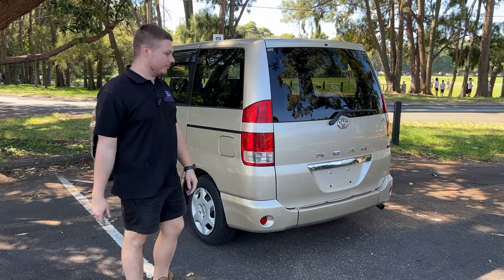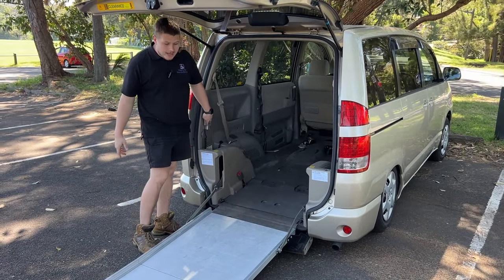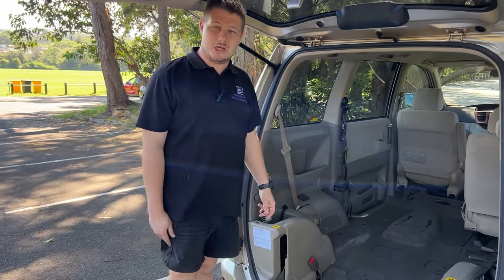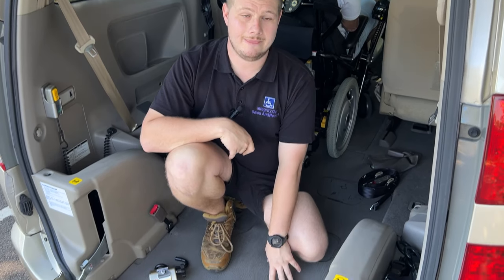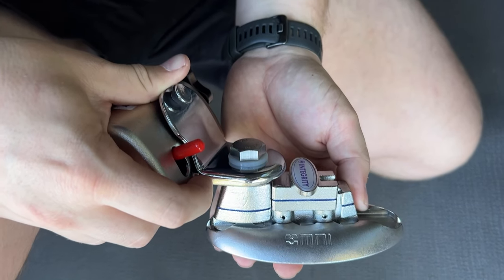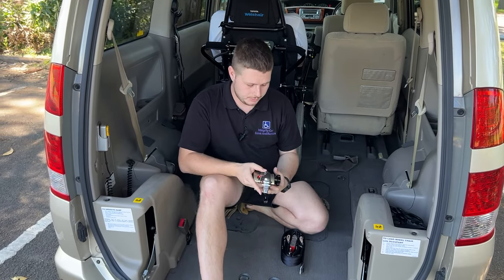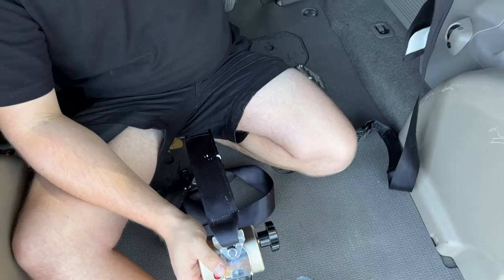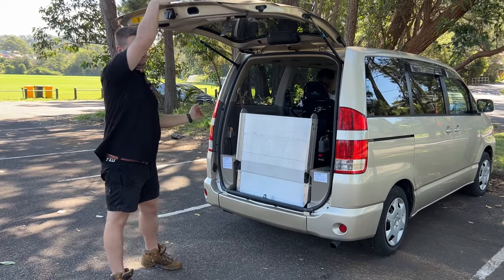Toyota Noah Gold 2005 Wheelchair Accessible Vehicle for Sale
This 2005 Noah comes in beige metallic , seats 3 plus the wheelchair position in the second row. It will come a newly fitted Carplay stereo which has reverse camera and tunes to your smart phone so you can choose your maps, listen to audiobooks, podcasts, itunes, connect with Siri and talk to text. This Noah comes registered and with a VSCCS (Engineers certificate) for wheelchair use by an RMS appointed engineer that will cover all states and territories Australia wide.

Seller: Integrity Cars Sales and Rentals, Sydney, Australia

Chapters:
0:00 Intro
0:12 Wheelchair ramp
1:00 Winch
1:38 Restraints
3:08 Seatbelts
4:22 Interior
4:30 Exterior